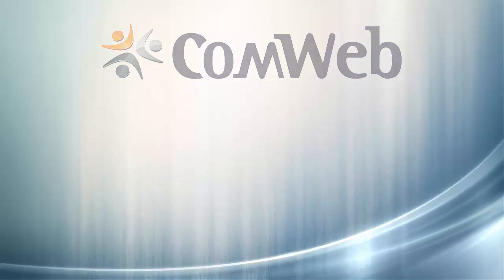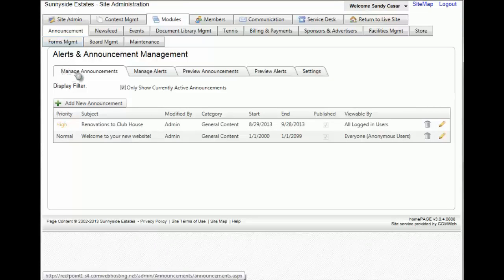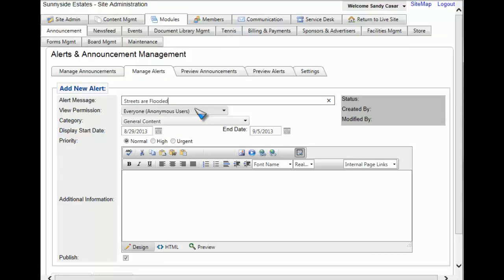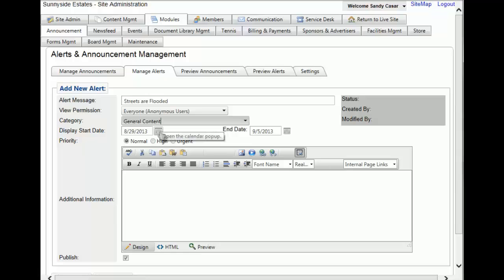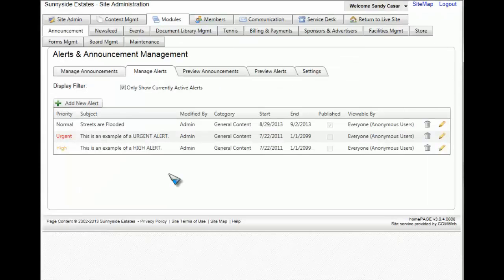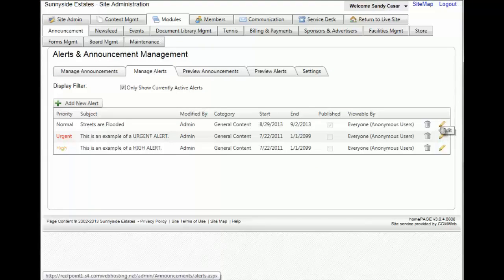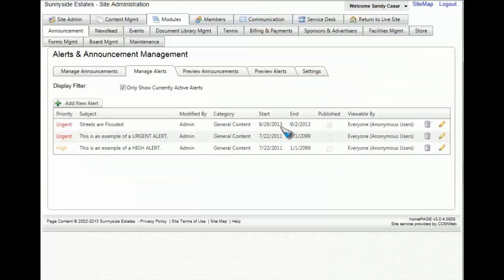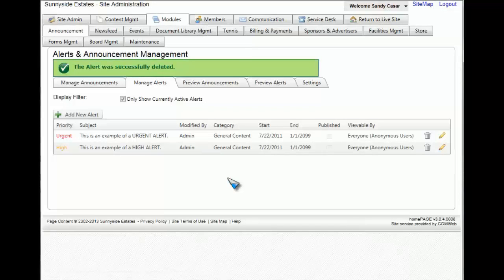Training Series - Adding an Alert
Add a scrolling Alert to the front page of your commmunity website.